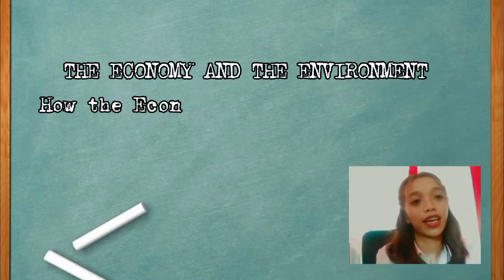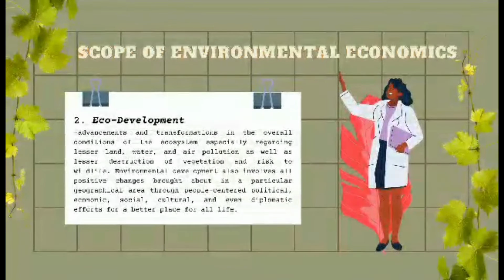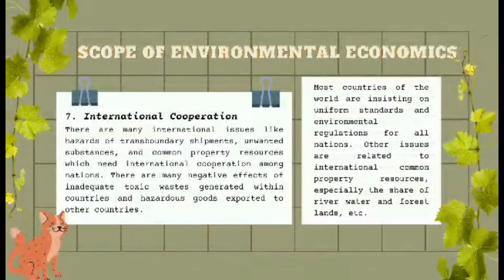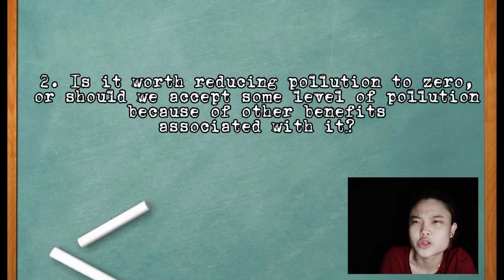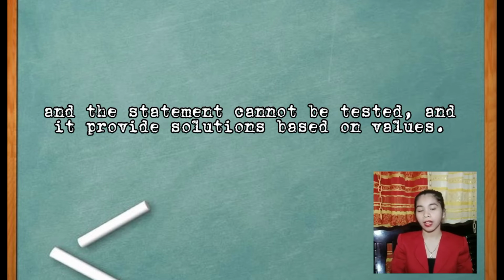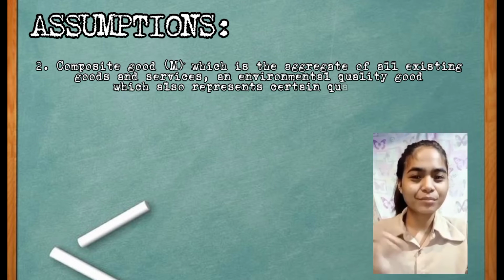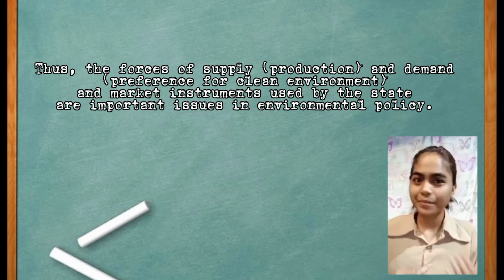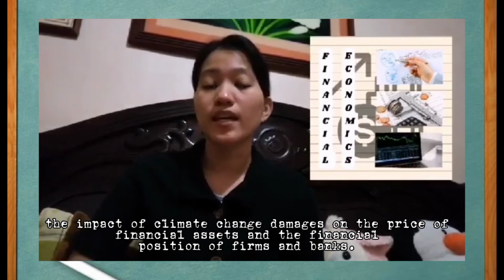Environmental Economics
BSBM-1A Group Vloggers/Members:

BACANI, Jerry Mae
BICO, Joanne Grace
CREDO, Liezel
DEJINO, Marjorie
MARTIR, Mary Ann
SAPIDA, Roseverrie

SUBMITTED TO:

Ms. Nalyn Garcia
BMGT21-B Instructor